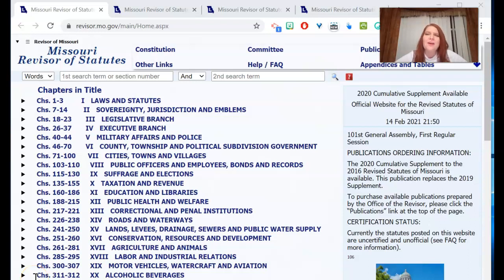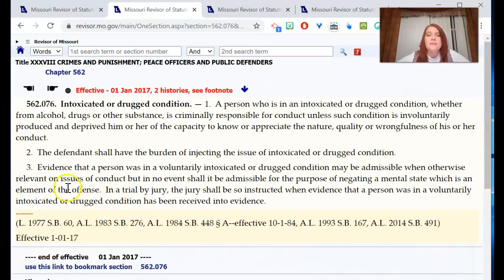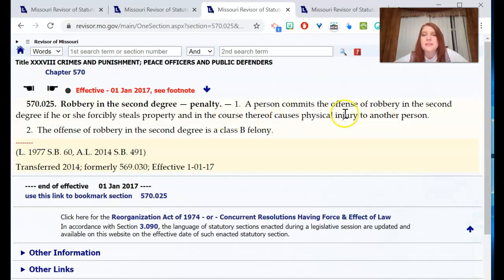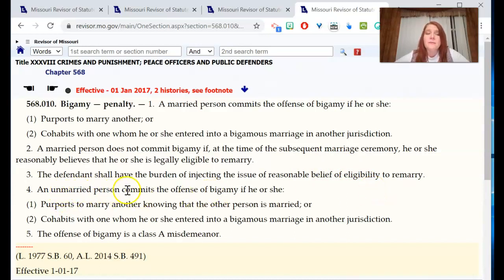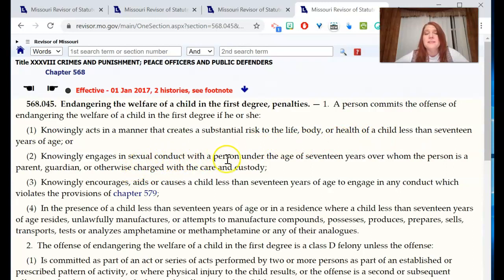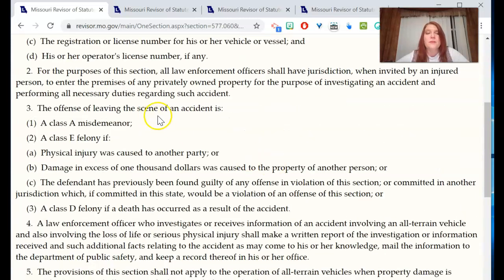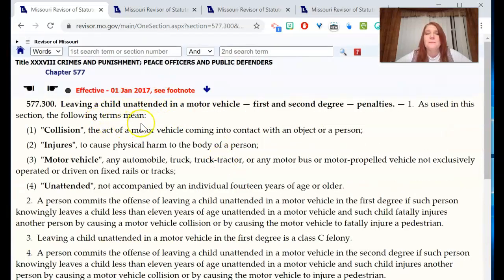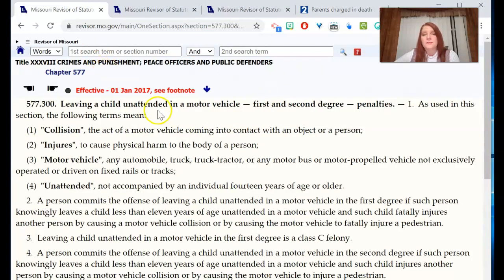Business Law: Interpreting Statutes